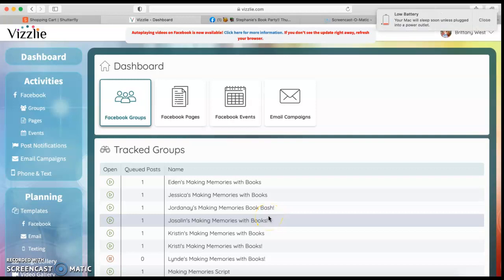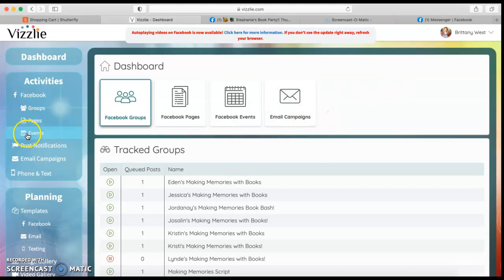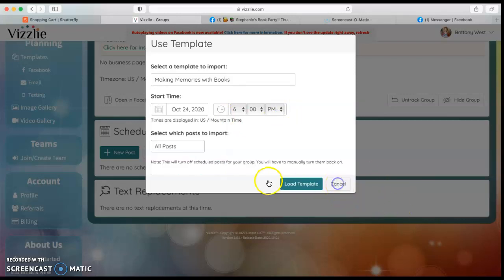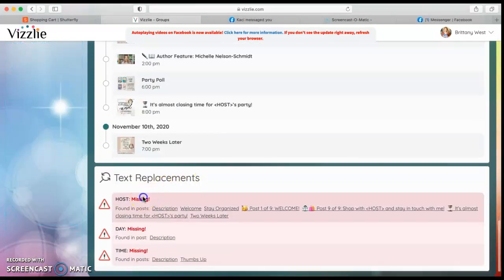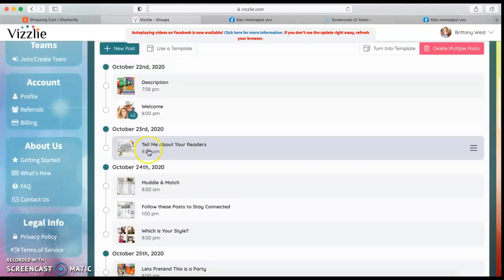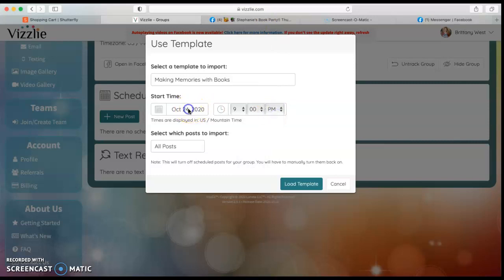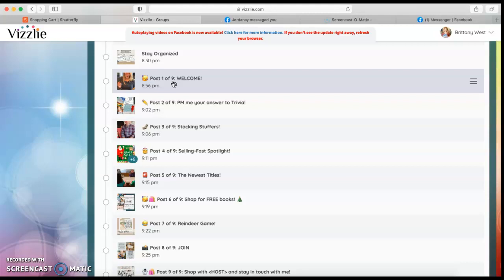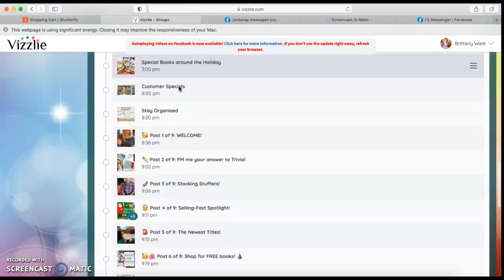Using Vizzlie in Groups